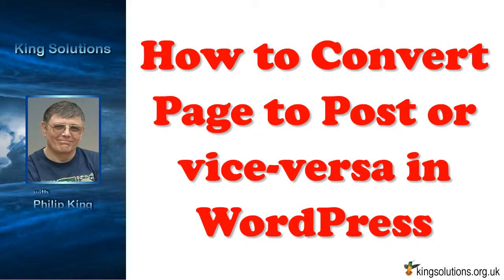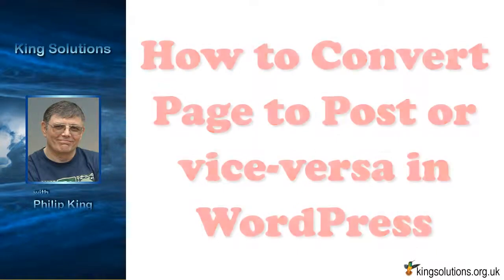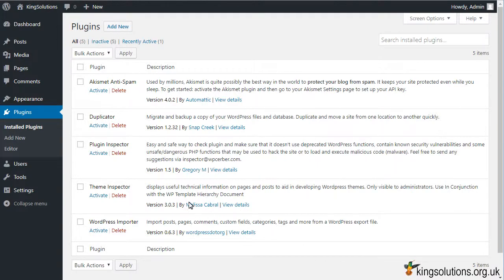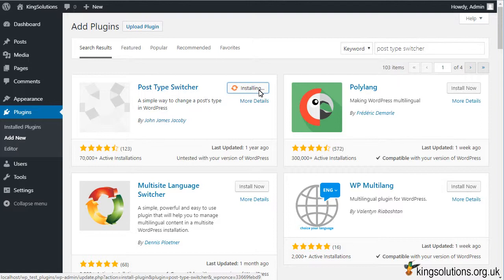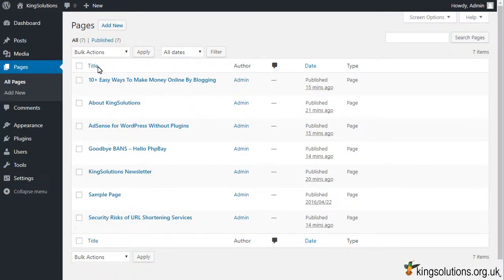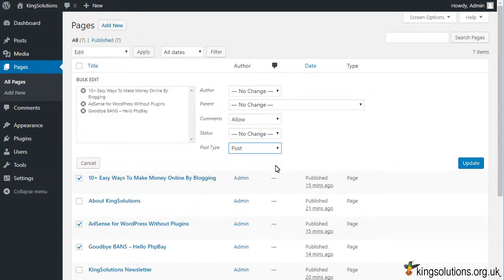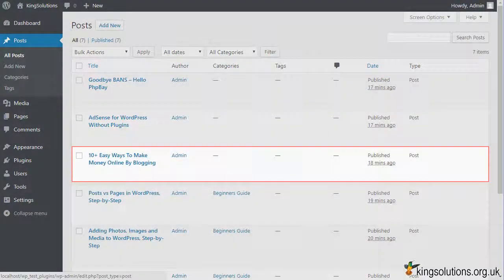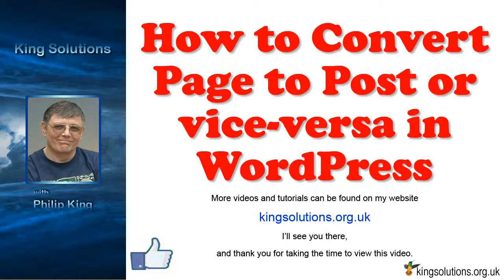How to Convert Page to Post or vice versa in WordPress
Before we begin, I would like to ask a favor from you.

In this tutorial, I will demonstrate how to convert page to post or vice-versa in WordPress, in other words, how to switch WordPress custom post types.